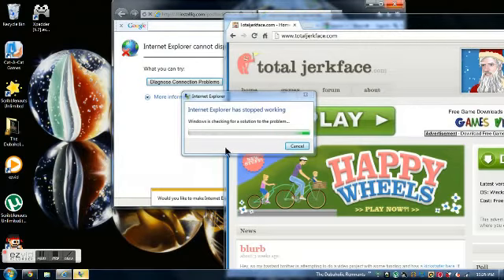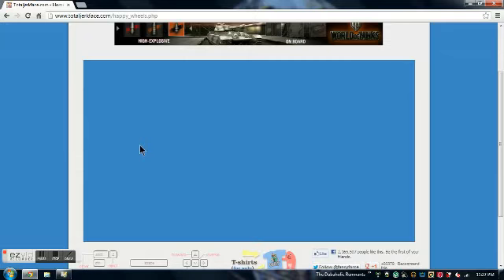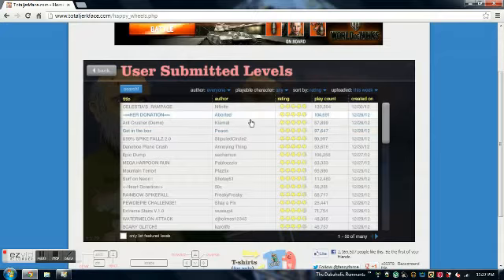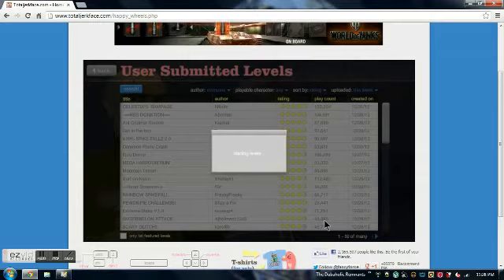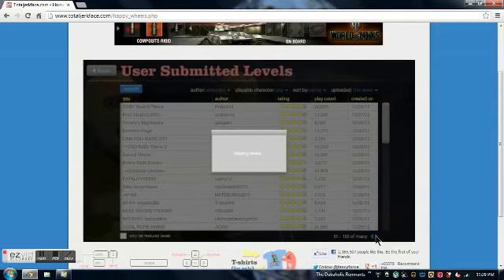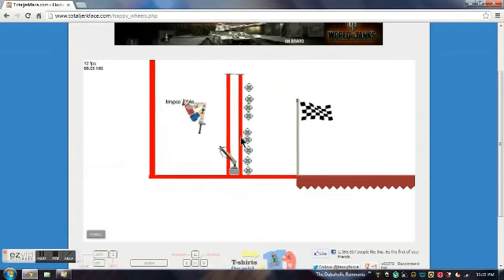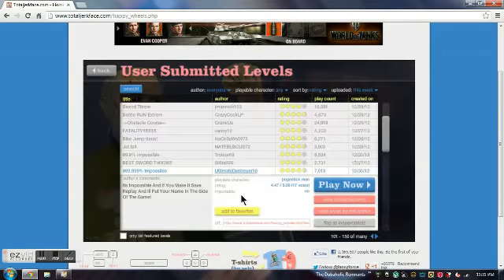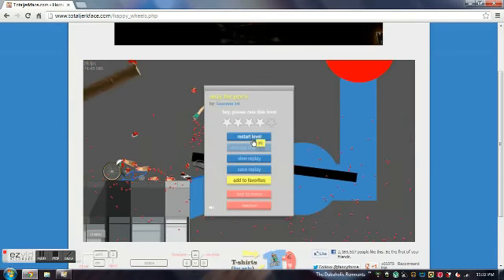zero the bro play happy wheeels